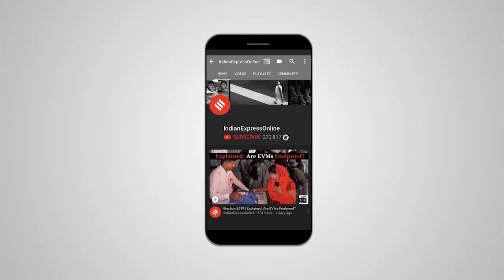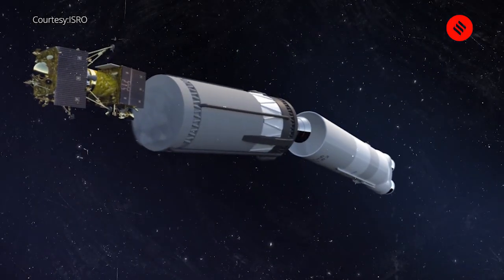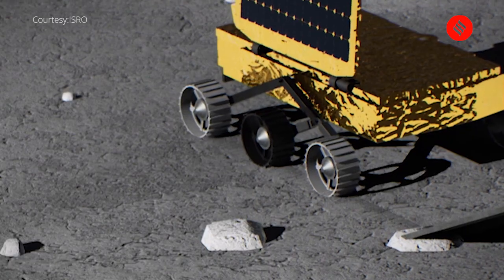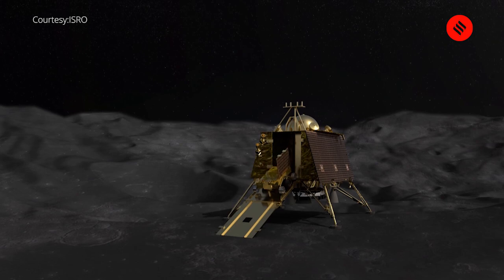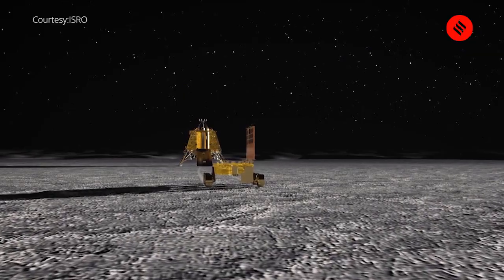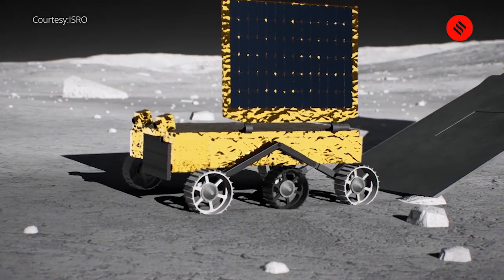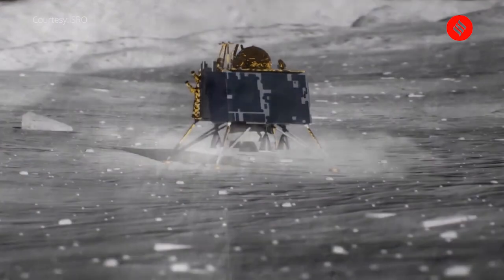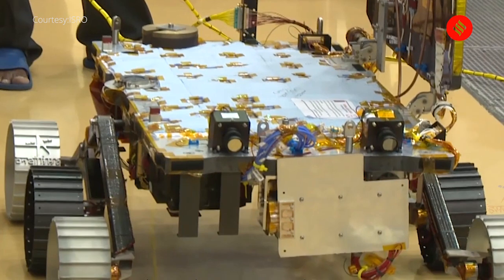Chandrayaan 2: Everything You Want To Know About Moon Landing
Chandrayaan-2 ISRO Mission 2019: A month-and-half after it took off from the launch pad at Sriharikota, traversing a distance of over 3,84,000 km, Chandrayaan-2 is ready to face its moment of truth. Later tonight, its lander module, called Vikram, which has already detached itself from the main spacecraft and has been moving independently for the last three days, will begin the final descent to the moon’s surface from the nearest point in its current orbit, which is just 35 km in vertical distance. If ISRO's Chandrayaan-2 is successful, it would be India’s first soft landing on the moon’s surface. Only the US, the former USSR and China have been successful in landing humans or machines on the moon surface.